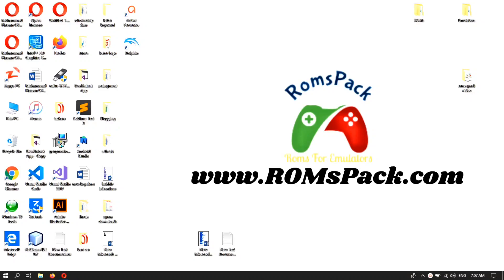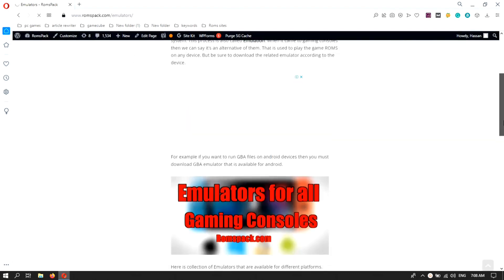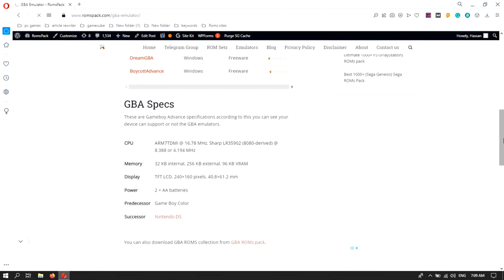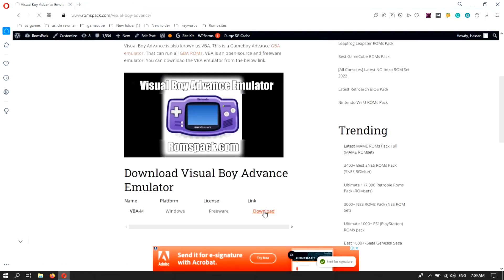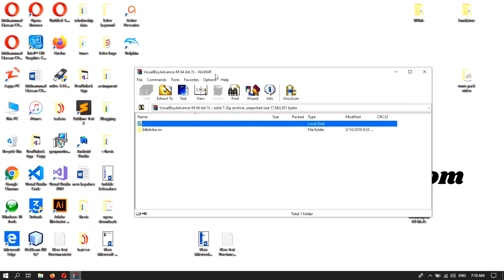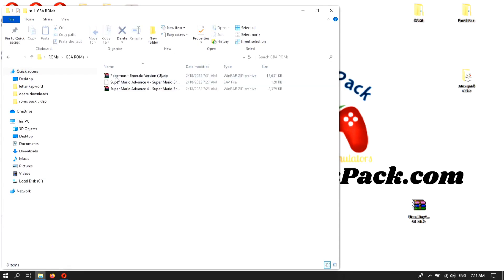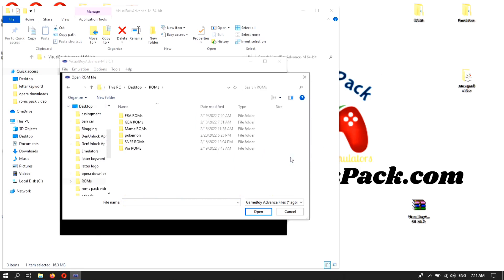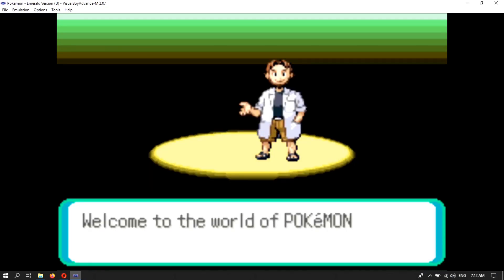How to Download Visual Boy Advance - GBA Emulator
This video contains a complete guide to downloading the perfect GBA emulator. In this video, I have shown the VBA emulator download and installation method to rub GBA ROMs.
Visual boy advance is one of the best GBA emulator.